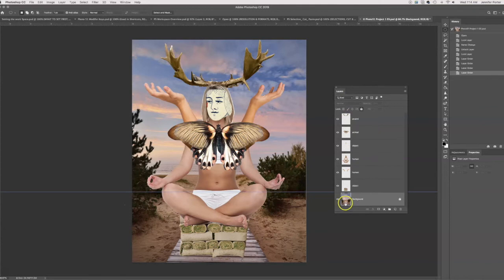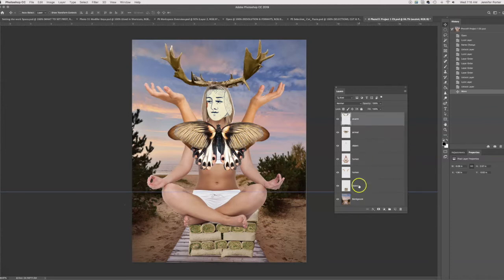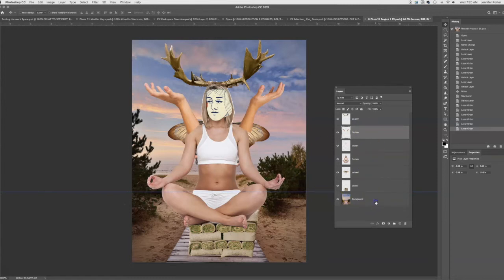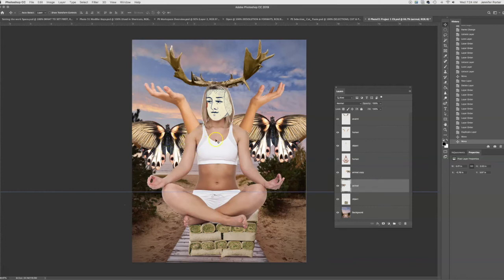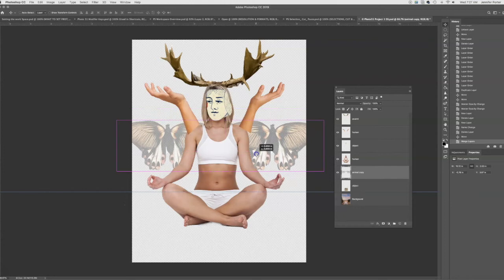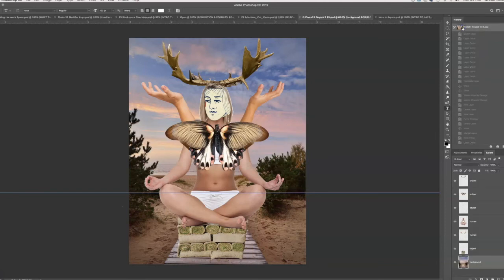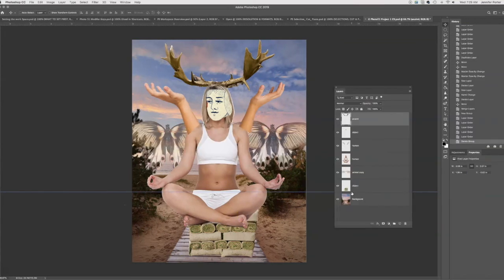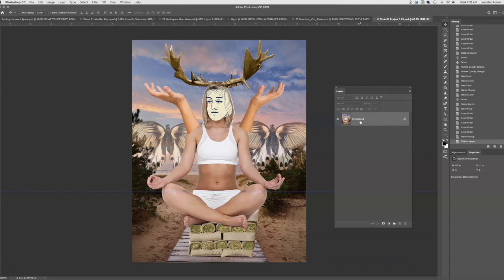Introduction to Layers in Photoshop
In this video we'll cover:
Background layer
New layers
Deleting layers
Target layers
Hiding layers
Reposting layers
Duplicating layers
Changing the opacity
Grouping
Merging
Flattening
Auto Select with the move tool